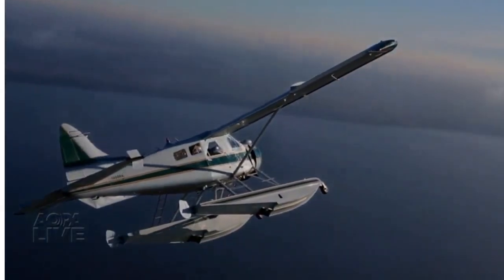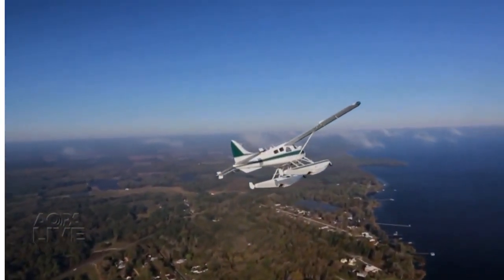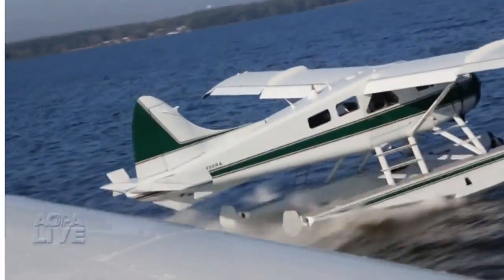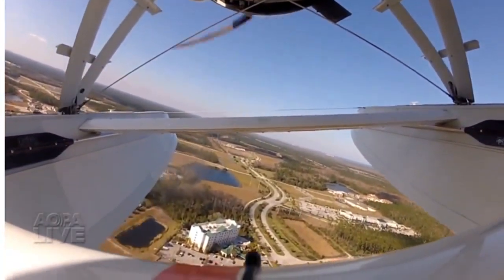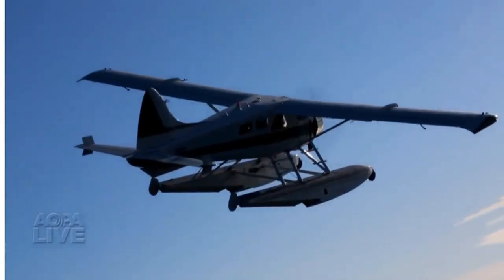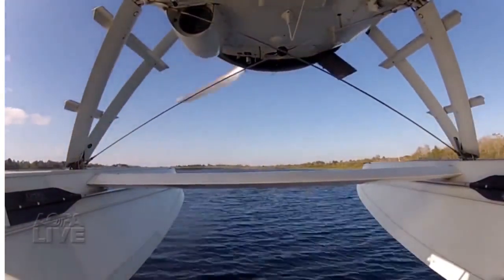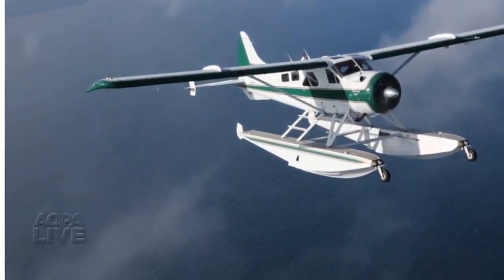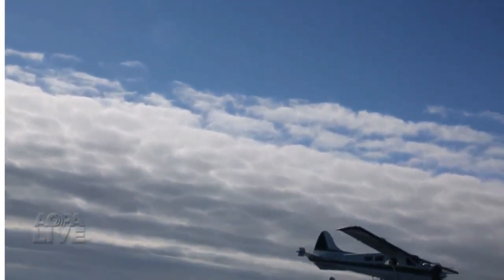Beaver AOPA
Video of de Havilland Beaver, part of AOPA Pilot magazine's article, "Sublime Seaplane", June 2013 issue.